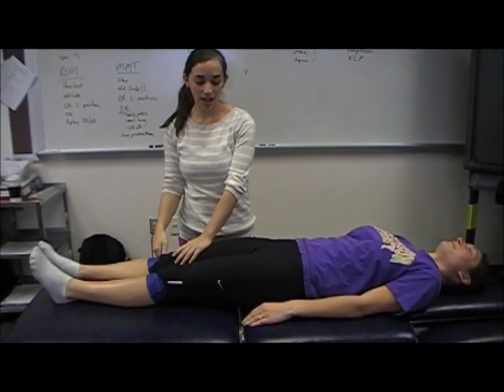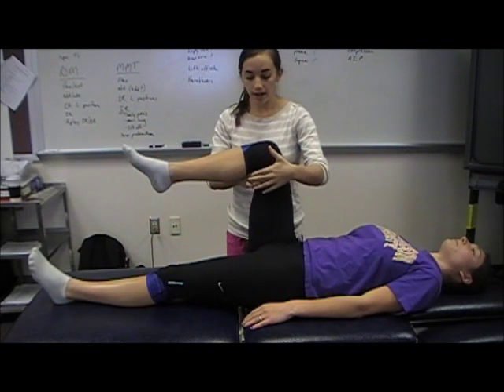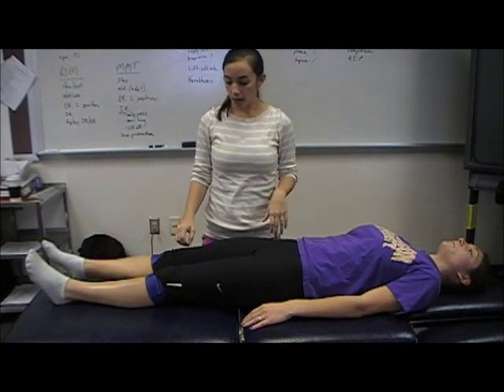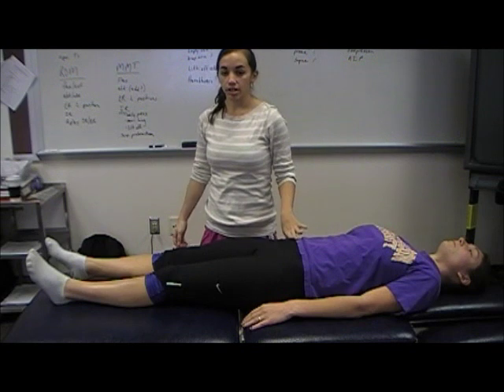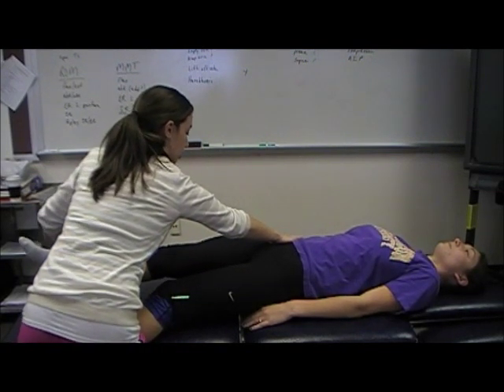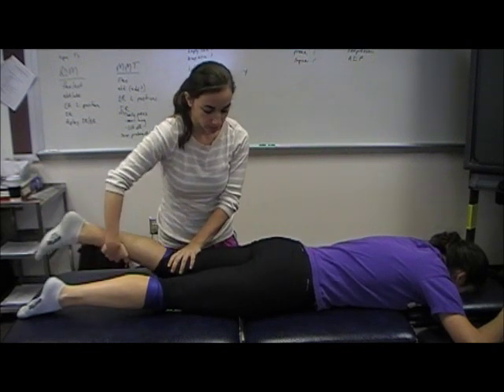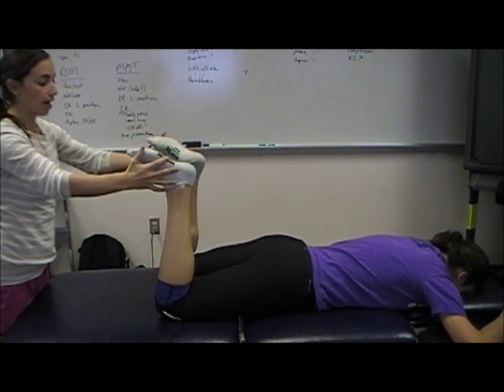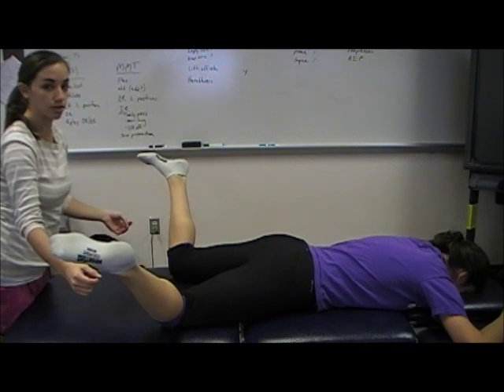Hip Range of Motion Testing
Staci and Maura demonstrate how to assess the range of motion during a hip examination.